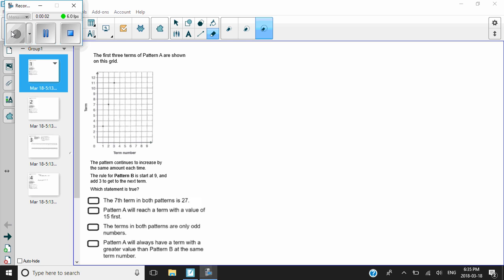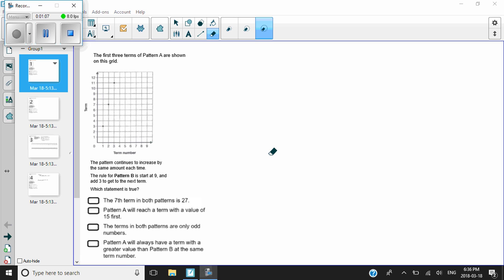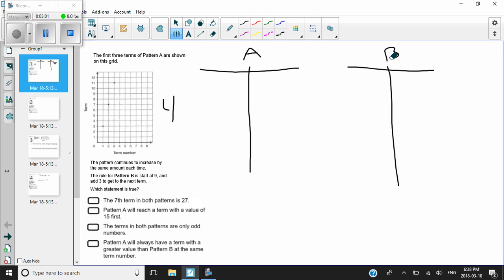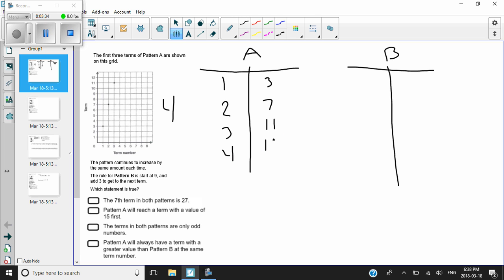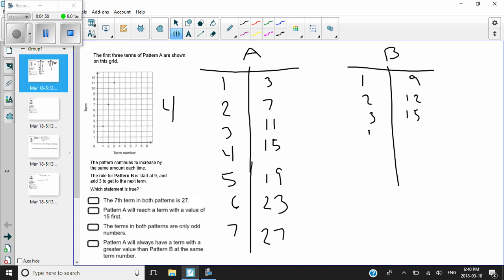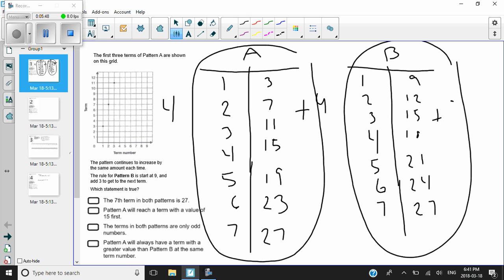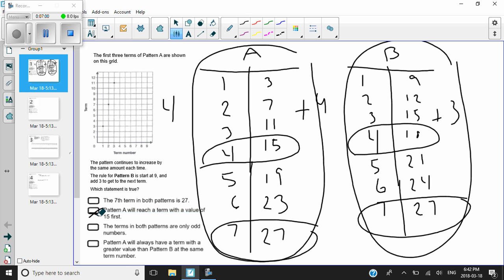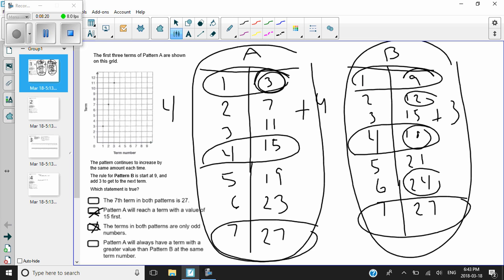T Chart Strategy Grade 6